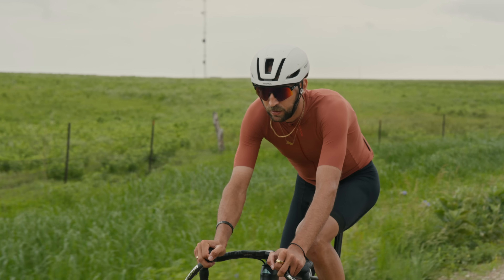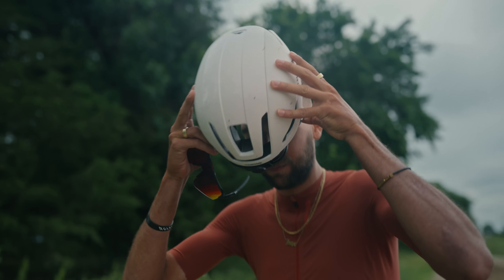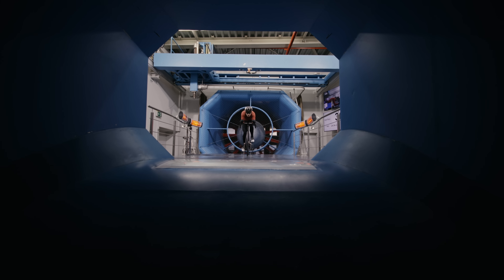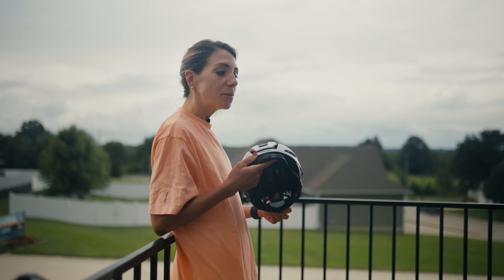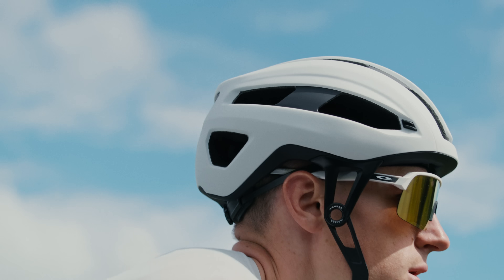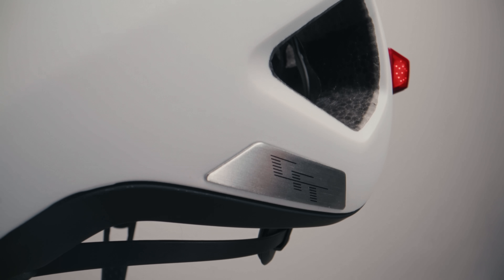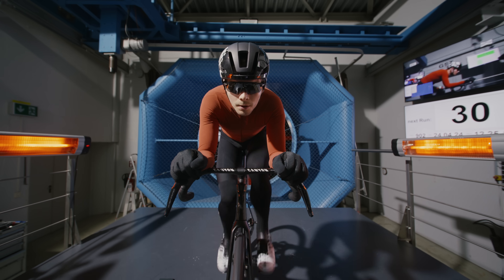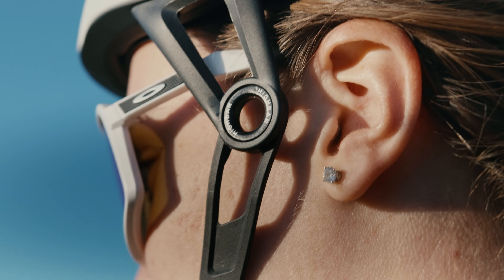New Canyon CFR Helmets Explained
The Canyon-engineered Disruptr and Stingr CFR helmets are based on a whole new fit system that not only improves rider experience, but dramatically boosts aerodynamic efficiency. But how did we rewrite the rules for a product that’s barely changed in more than 100 years? Take a closer look at our first helmet range with Eric Horton, Canyon product development, as he uncovers the ground-up process behind our game-changing design.

Chapters:
00:00 - 00:24 - Why we're launching these helmets?
00:24 - 00:34 - Aero helmet & Road helmet
00:34 - 01:47 - the HighBar explained
01:47 - 02:40 - Aerodynamics benefits
02:40 - 04:08 - Athletes' feedback wearing the helmets
04:08 - 04:33 - Thermodynamics benefits
04:35 - 05:21 - Developing the products alongside our athletes
05:21 - 05:50 - How sounds changes
05:51 - 06:15 - Safety and USB light
06:18 - 06:34 - Final thoughts